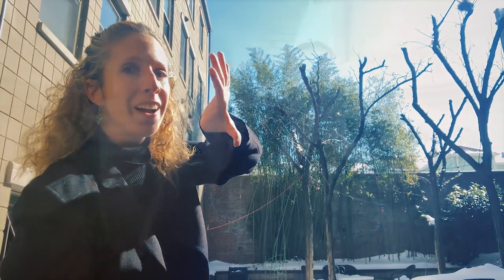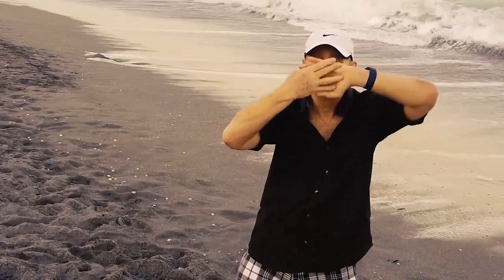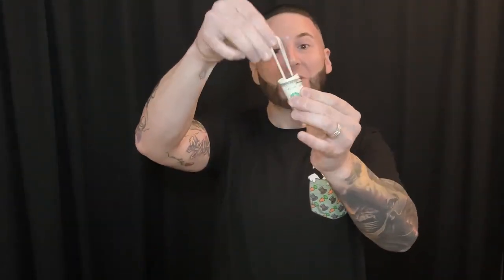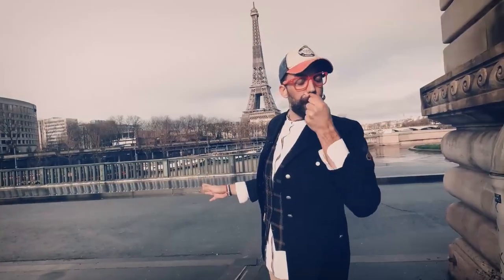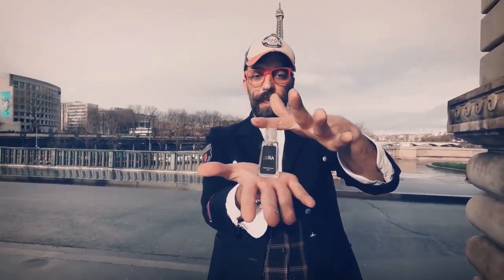The Mask De Mathieu Bich et Buddy Stein - lepetitmagicien.com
The Mask - Mathieu Bich - Buddy Stein
Faire disparaitre ou apparaitre un Masque Chirurgical, de la même manière que le tour de la disparition du foulard avec un FP. L'effet est un très grand classique et l'originalité de la faire avec un masque et très ingénieux.
Cliquez ici pour voir ce tour dans la magasin du petit magicien